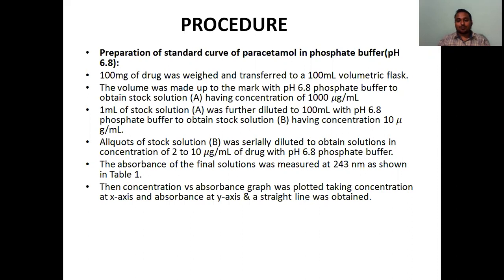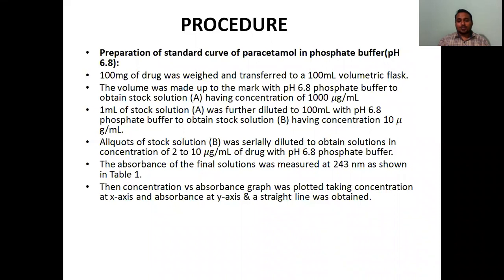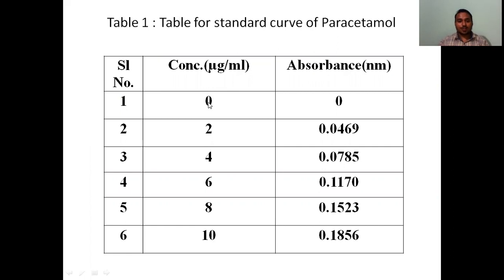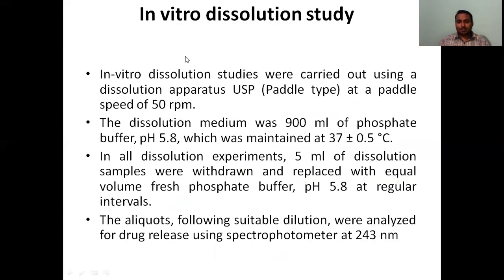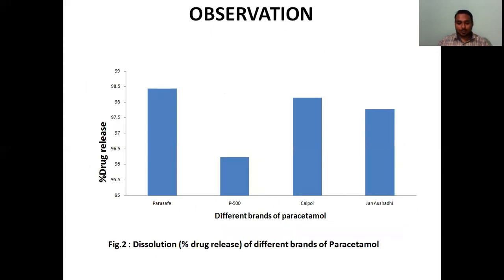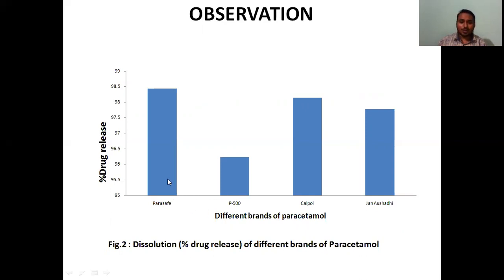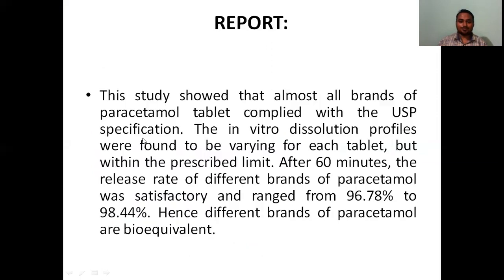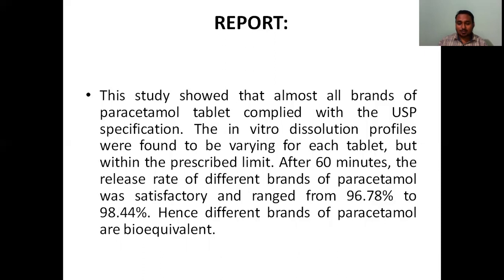B PHARMA 5TH SEMESTER PRACTICAL Quality control test of marketed paracetamol tablets PART 3